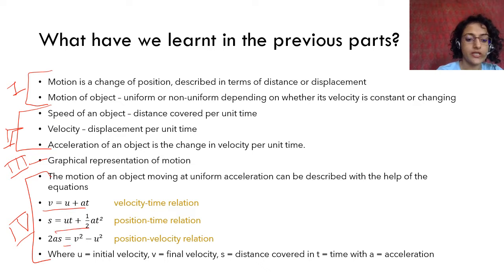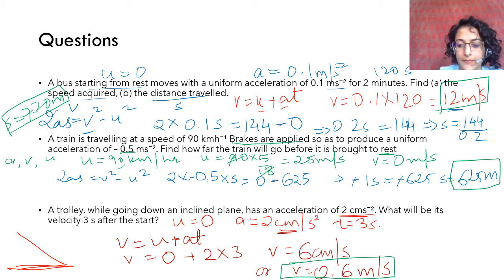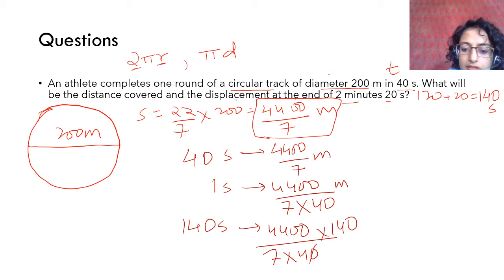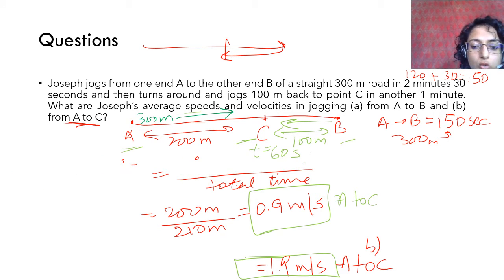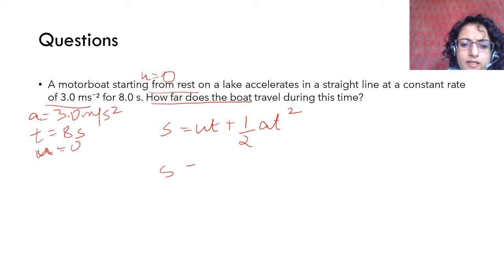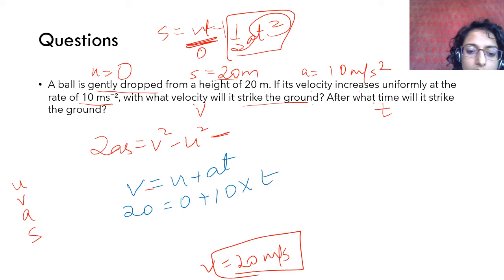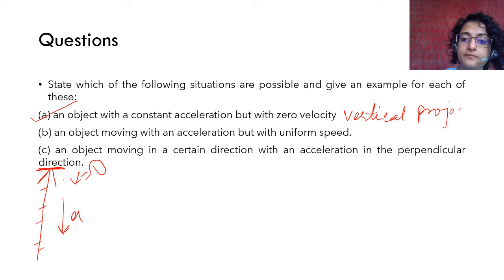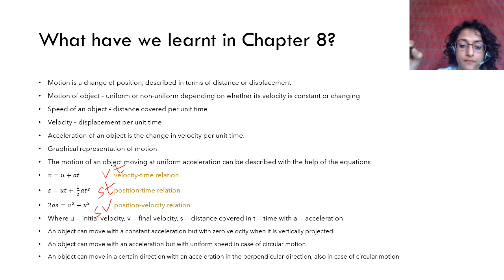Motion Class_9 Sci_Chap 8_(Part 5) Textbook_Numericals Step_by-Step_Explanation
This video is the last part of the 5-part series of Chapter 8, Motion. Please watch Parts 1, 2, 3, and 4 before going on to this video to understand the theoretical concepts. Links for the previous parts are given below.

In this video, we will solve all numericals given within the chapter and at the end of the chapter. Each numerical and all steps are explained in detail so that no one is left behind. A quick summary of the entire chapter is given at the end.

As always, keep your book open and handy before watching the video so that you can refer to things in the books as we proceed.

Keep Watching, Keep Studying and Keep Excelling

Good Luck

Excelsure Academy